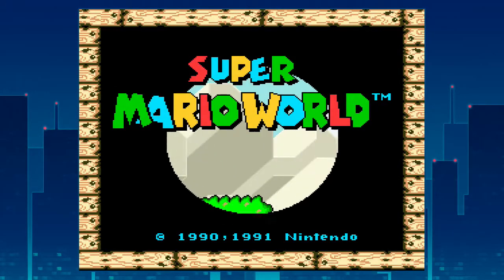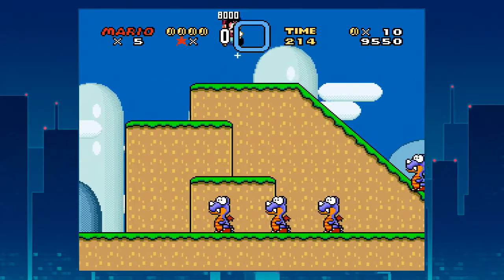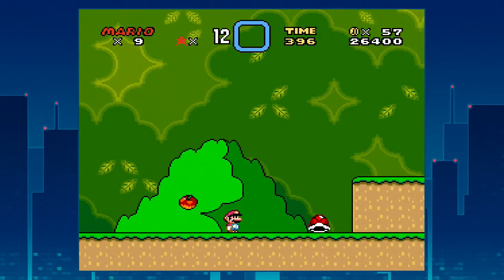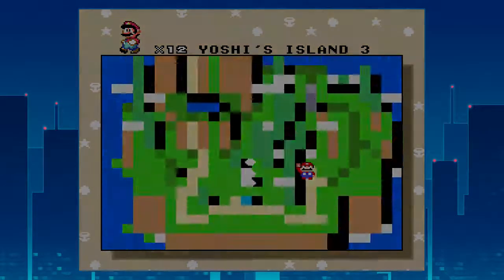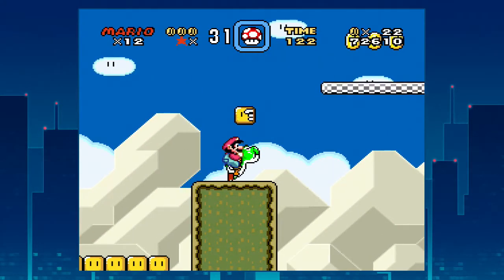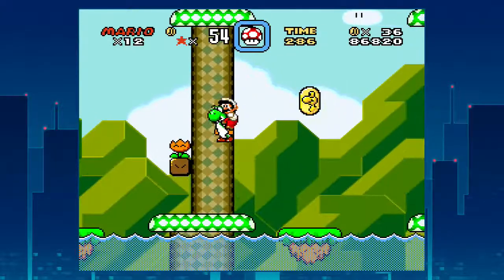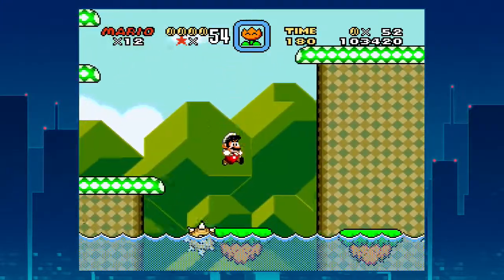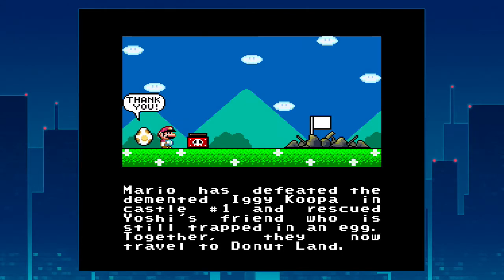Super Mario World Gameplay! Part #1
Hey guys today we are celebrating the realease of the next big game, Super Mario Odyssey! I hope you enjoy this video and be sure to watch tommorows livestream. Enjoy!!!